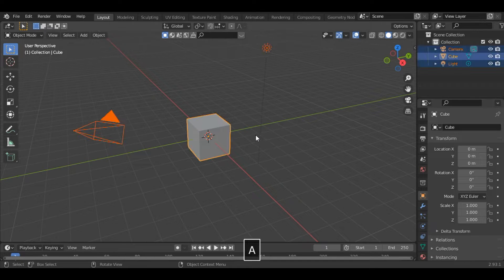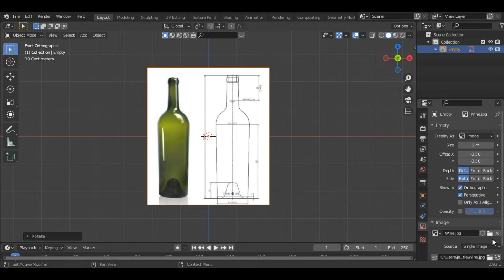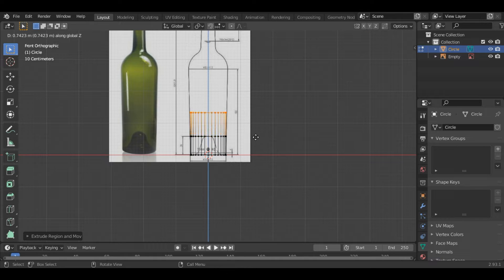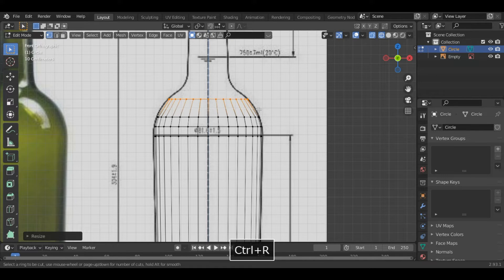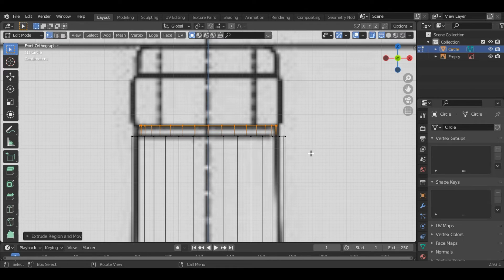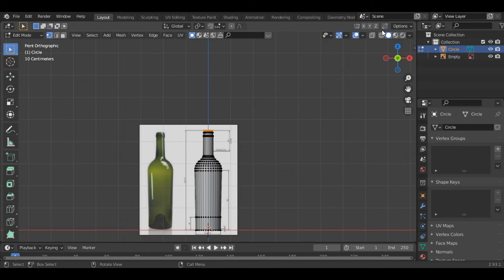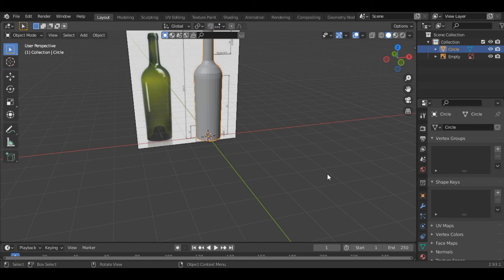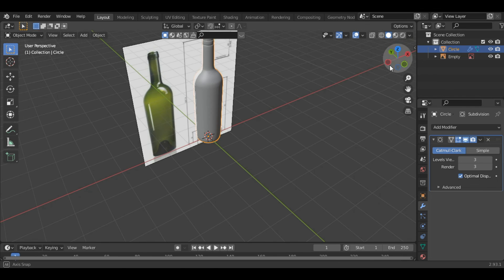How To Model A Wine Bottle | Blender 2.9 | Product Modeling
This playlist is for beginners and intermediates  to learn basic but very important fundamentals of Blender. In this playlist you will be learning some modelling techniques along with lighting, texturing and camera fundamentals. In this video you will learn how to model a wine bottle with some important blender tools like extrude, scale etc.We'll cover everything in two parts, and this video is the first. We go over setting up a reference image, modeling the bottle, creating the materials, setting up textures, AND lighting.